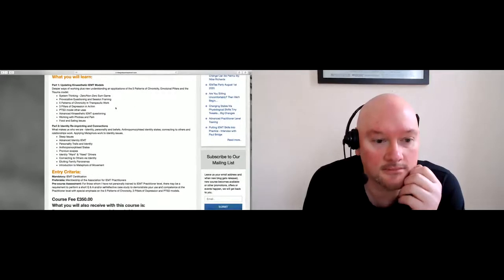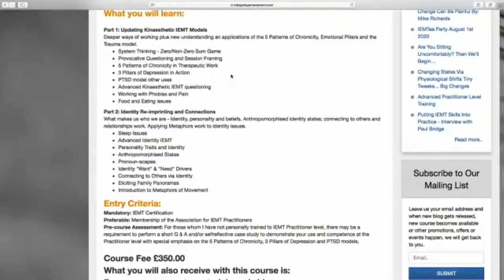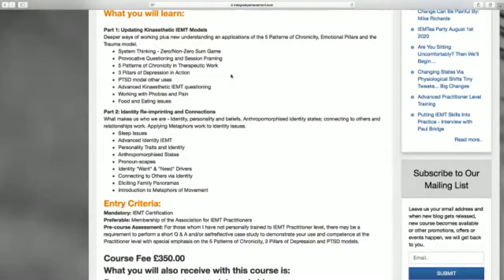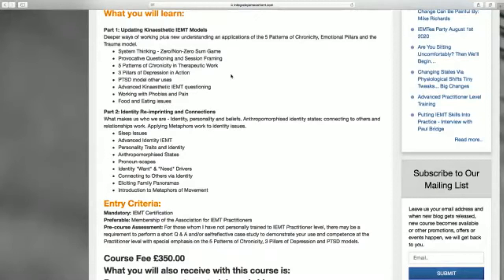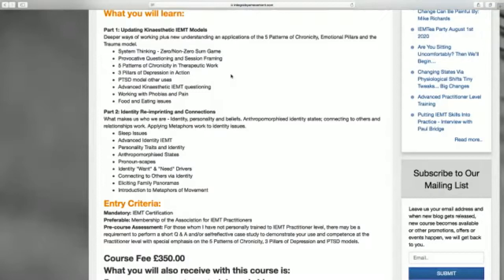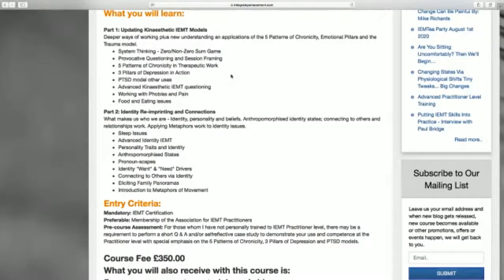Sonia Richards and Matt Kendall. What is Advanced IEMT?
Integral Eye Movement Therapy is a progressive way of working with clients. In this interview, IEMT trainers Matt Kendall and Sonia Richards discuss what is involved in the advanced practitioner training.